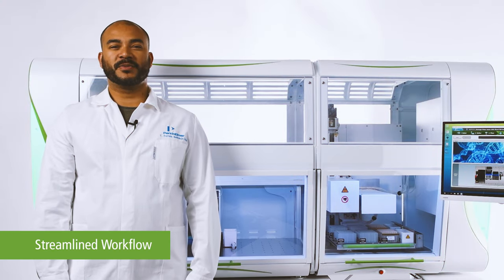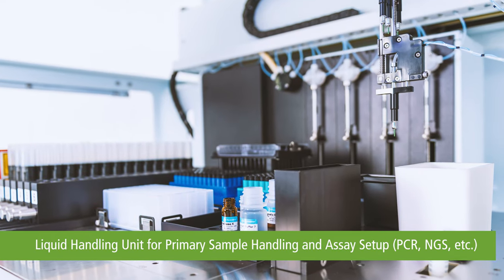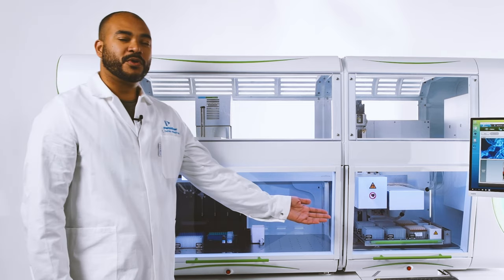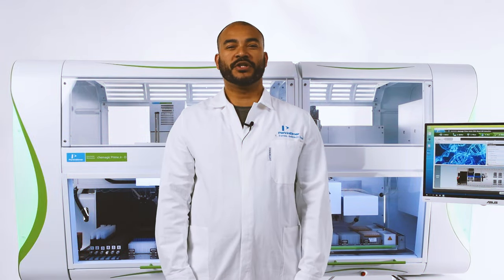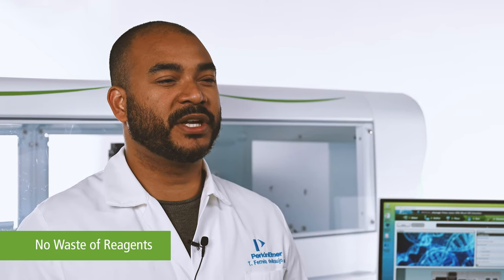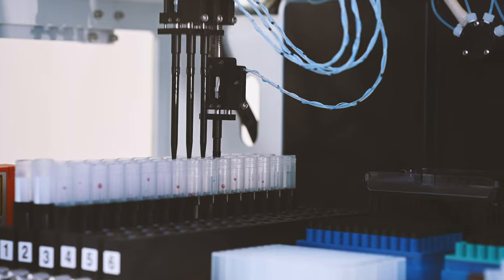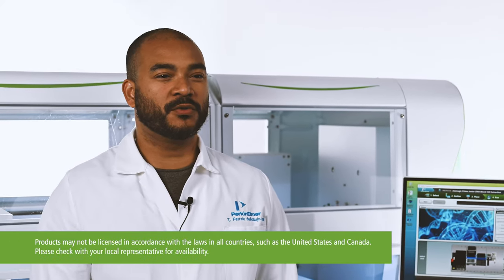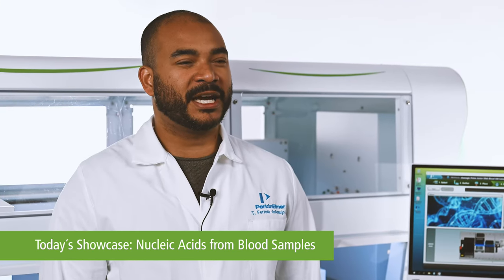PerkinElmer - Prime Junior Promo Video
Videoproduktion für PerkinElmer Chemagen - Prime Junior Video